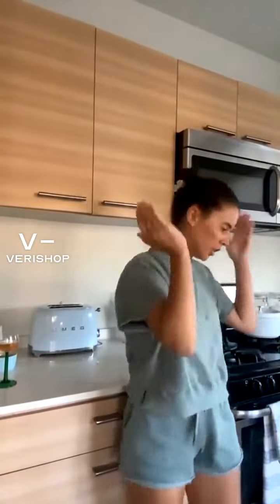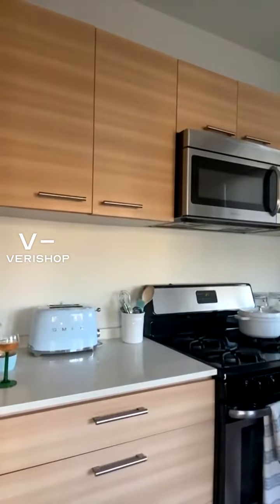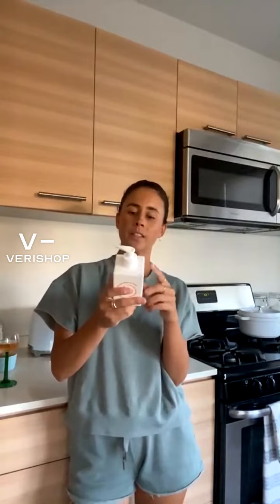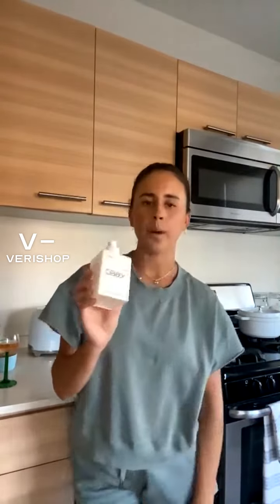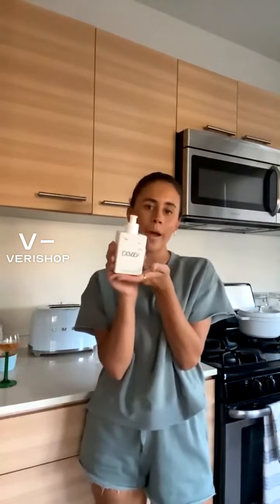Dally Naps in the Grove Botanical Hand Wash Review